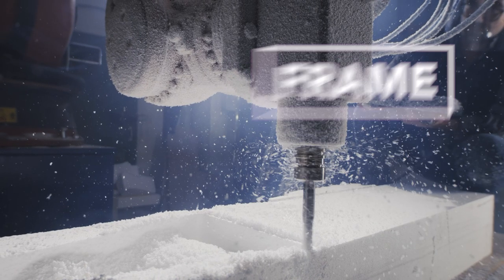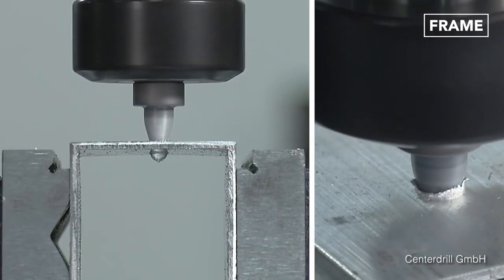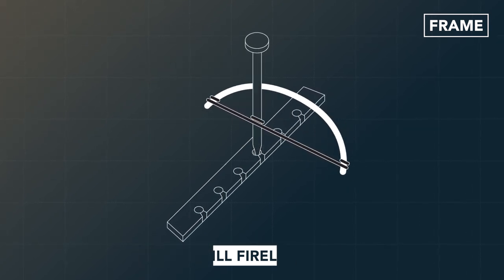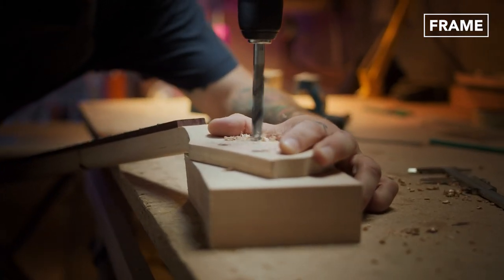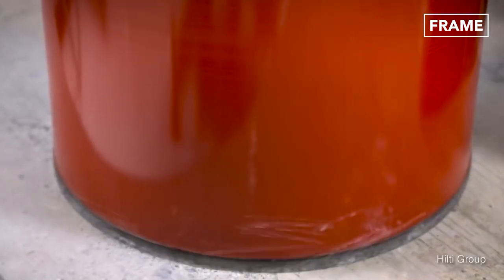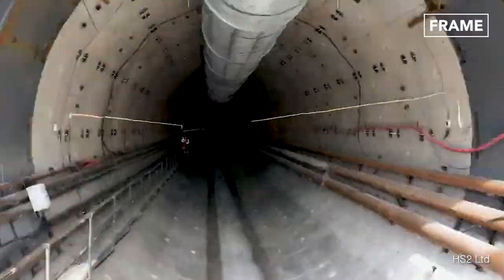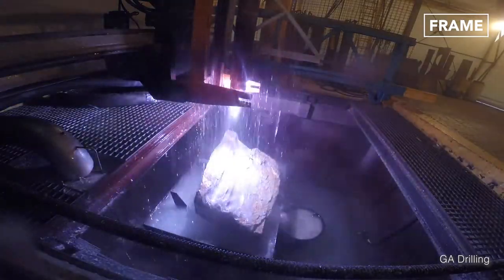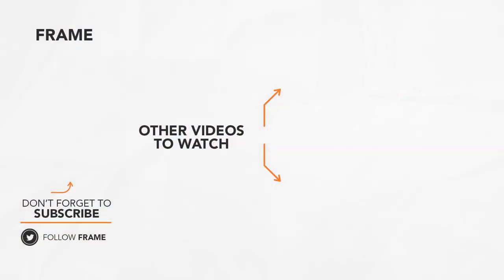US Crazy New Revolutionary Drilling Process in Action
From securing objects to underground exploration, humans have developed a range of sophisticated technologies to create holes over the centuries. In this feature, we explore the crazy evolution of drilling techniques over the past 100 years.